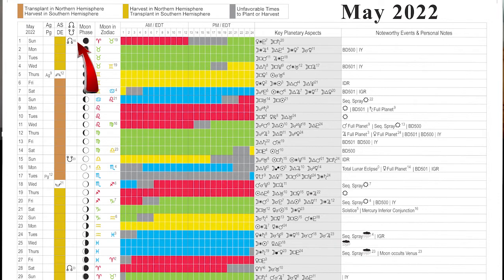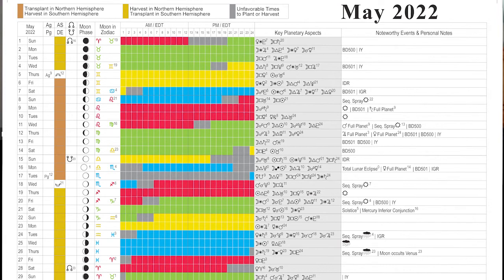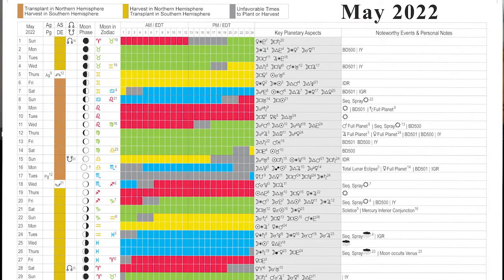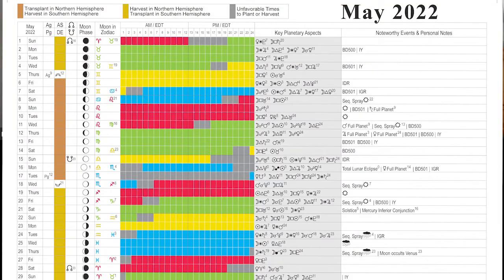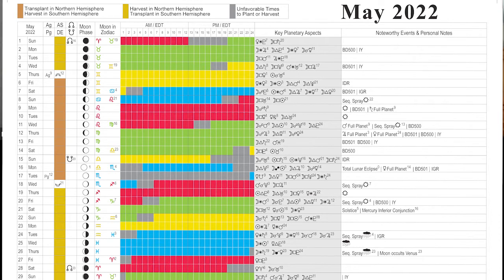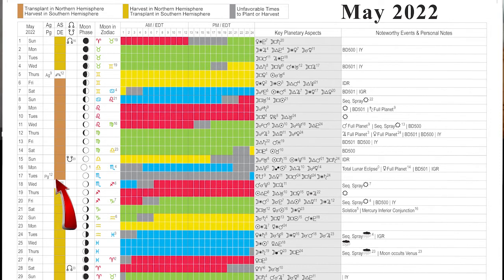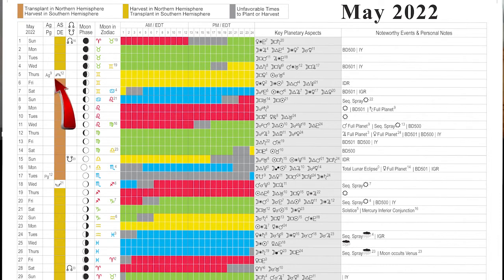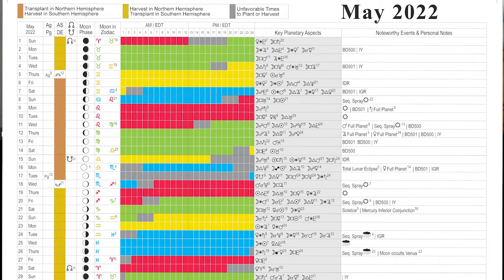The Easy Way to INCREASE YIELDS with the Celestial Planting Calendar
Rosemary Tayler and Kathryn Aunger demonstrate the Celestial Planting Calendar and how easy it is to harness the power of nature's rhythms. The calendar is organized to show WHAT TO PLANT WHEN for you.

How is the Celestial Planting Calendar incredibly useful for increased yields and ease of planning?

How are the principles of the calendar rooted in ancient wisdom and scientific experiments?

What inspired its creation?

Would you love to know the best time to apply your biodynamic preparations?

Whether you are deepening into your farming journey or taking the first steps of gardening, learn how this tool will inspire your confidence as it offers the practicalities of working with nature.

Know what to plant when with THE CELESTIAL PLANTING CALENDAR

Celebrating 100 Years of Biodynamics
BIODYNAMIC AGRICULTURE uses what’s in nature, with a sacred reverence for nature, honouring its continual processes, and using observation to learn from its brilliance. In biodynamics, farming is known as a dynamic process of interaction and interconnection of soil, plants, animals, farmer, and celestial rhythms.

Heart & Soil is hosting Biodynamic Conversations to celebrate 100 Years of Biodynamic Ag.

Be in the virtual room for the next conversation!

BIODYNAMIC PLANTING CALENDAR published by Heart & Soil. Know what to plant when. Ships to Canada and US

As seen in Heart & Soil Magazine Issue 6 FEED THE SOUL OF YOUR COMMUNITY

HEART & SOIL MAGAZINE is committed to global regeneration, soil health, and personal wellbeing. Created for the farmer and farm business, gardener, and those who know food impacts their health. JOIN US!

CHECK OUT our conversations with farmers, gardeners, scientists, regenerative health educators on our channel.

Like the video? Push that THUMBS UP button!